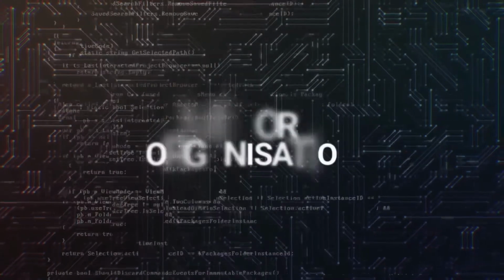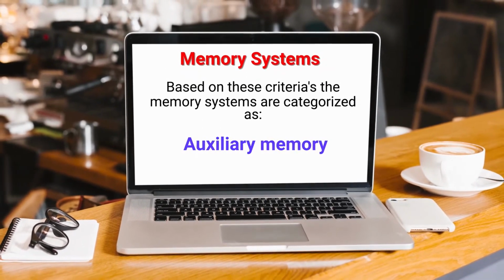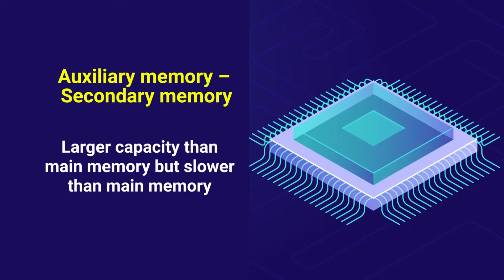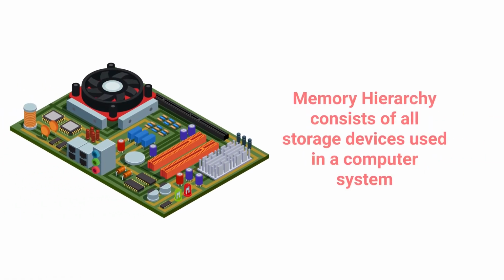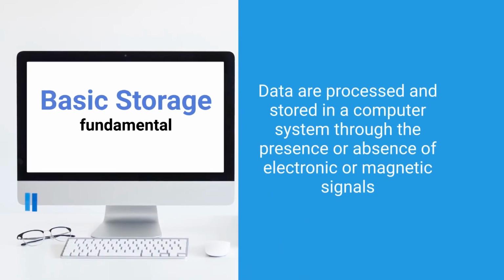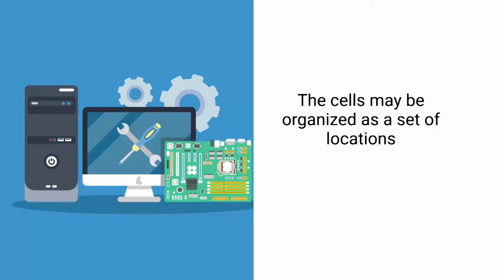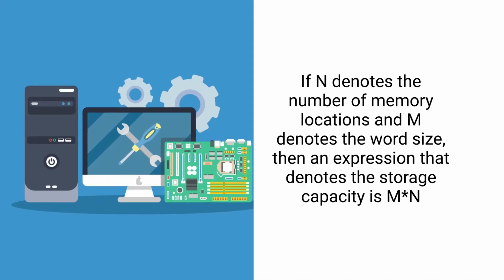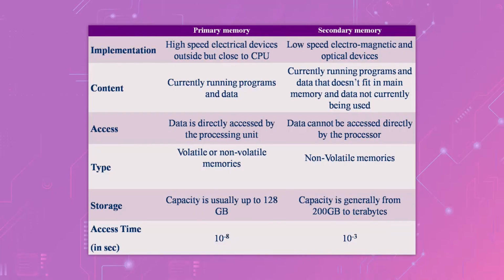Memory Organization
Subject:Computer science

Course:Fundamentals of Computer System